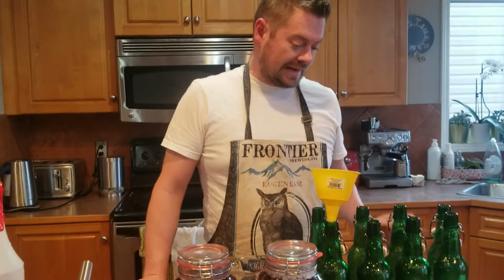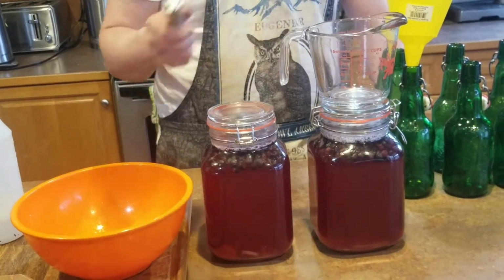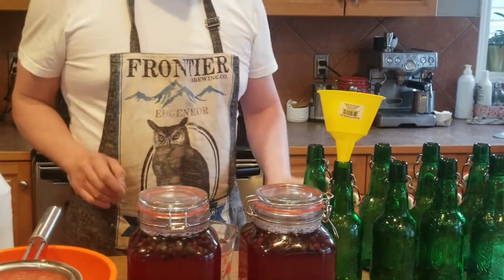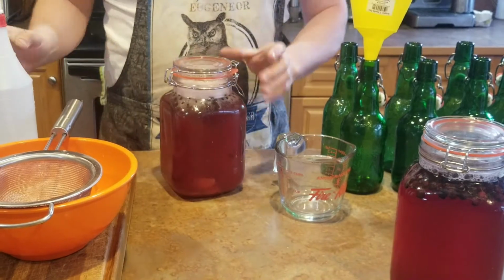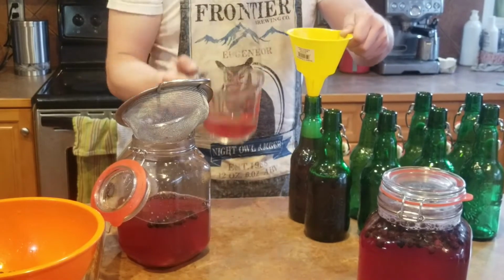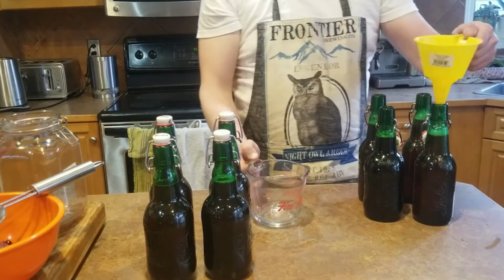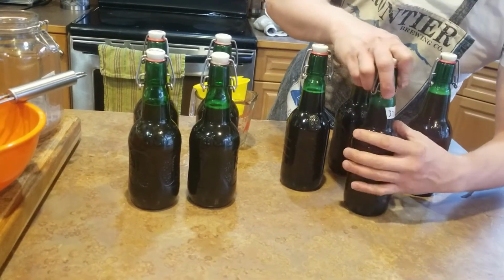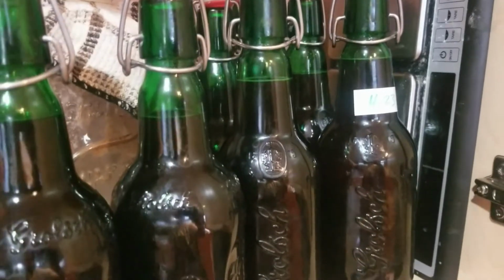How to Bottle and Carbonate Kombucha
Bottling and carbonating your kombucha is the final step towards enjoying this delicious beverage! Using the remaining sugar in solution - and a little time - you can create a sparkling drink that is tasty and good for your health. In this video, I demonstrate how I perform this process, leading to an excellent finished product.